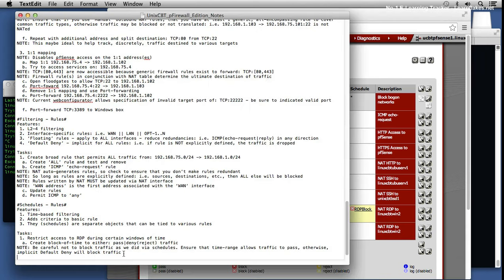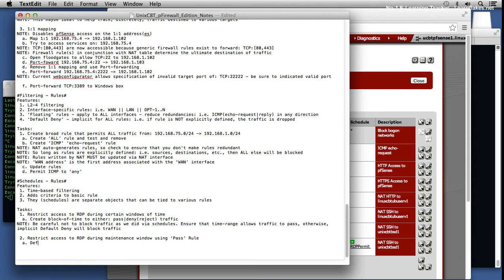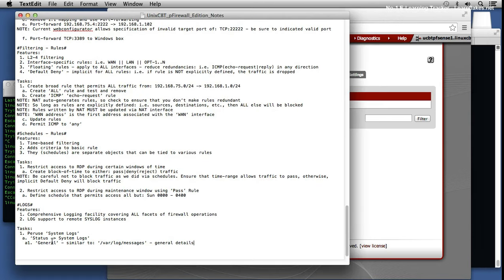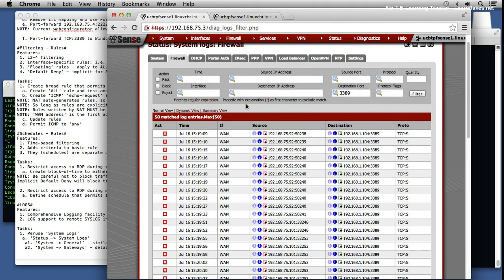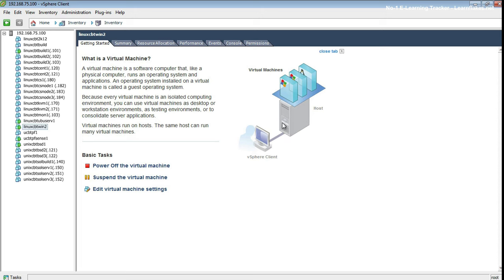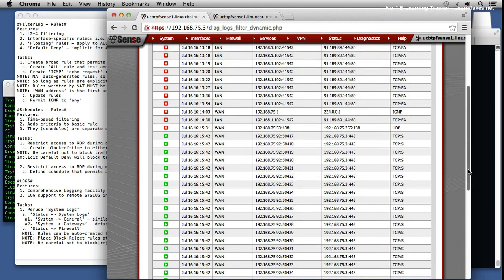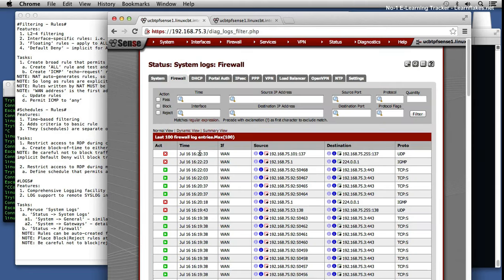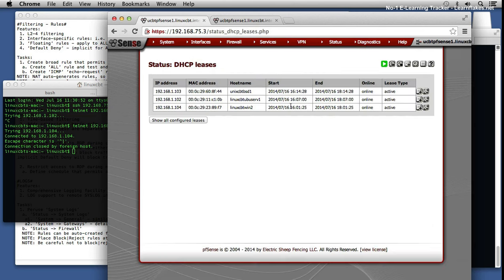How to configure pFsense Firewall setup and Features : Linux CBT pFsense Firewall LOGs Part 10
The Firewall logs at Status - System Logs on the Firewall tab show all events logged by the firewall. By default, this includes connections blocked by the default deny rule.